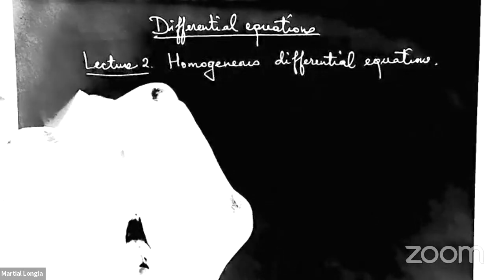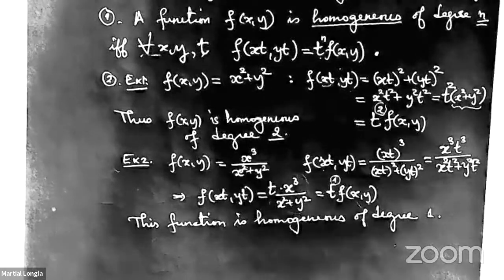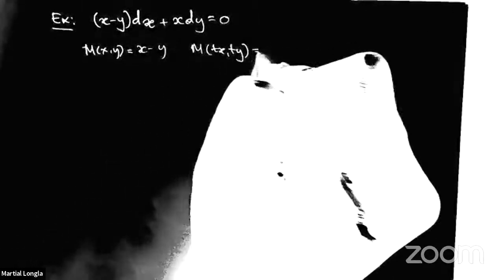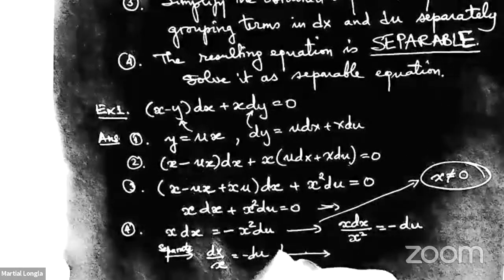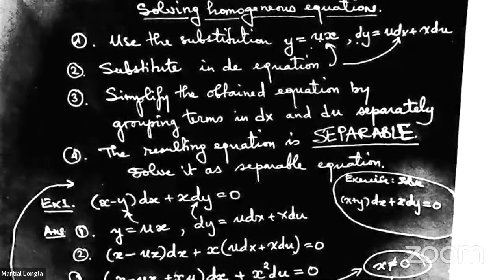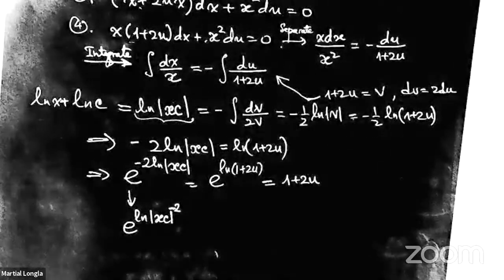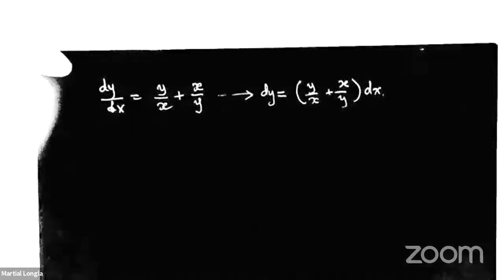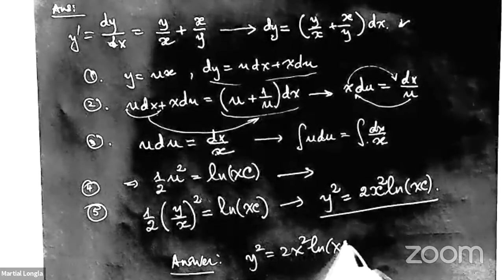Lecture 2: Maths 353 Homogeneous equations